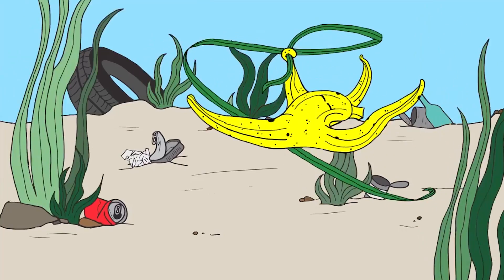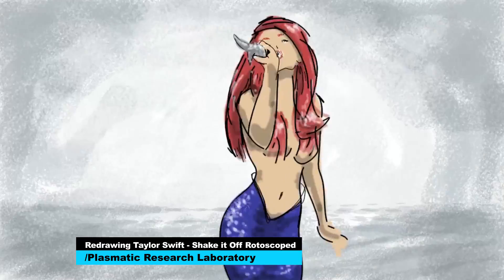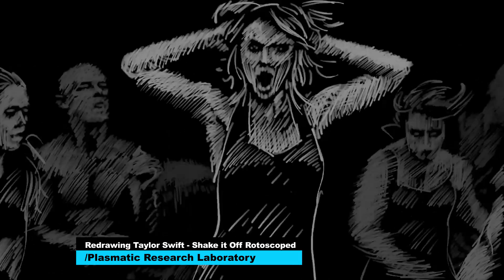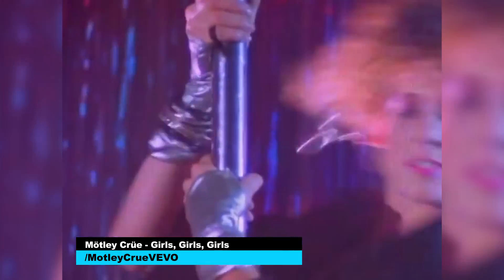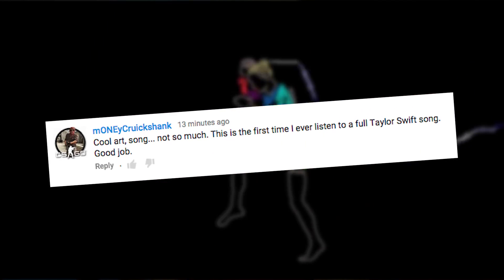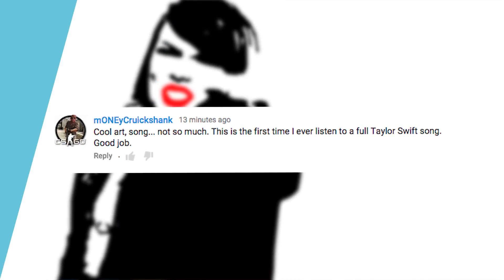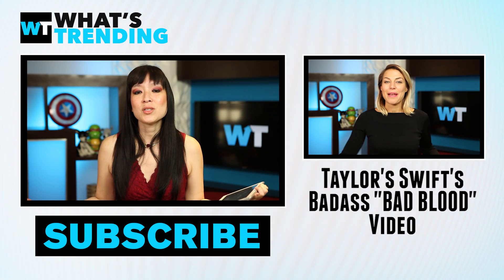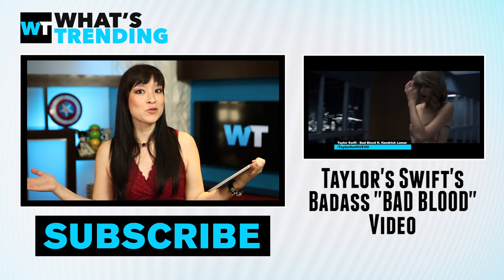Taylor Swift's "Shake It Off" Gets ROTOSCOPED | What's Trending Now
Ever wondered what an animated version of "Shake It Off" would look like? Thanks to 49 university students, we get the chance to see it. How cool is this? What music video would you want to see get Rotoscoped?

Let us know your favorite videos of the day in the comments! If we make a video based on your suggestion, we'll mention your name on a future episode!